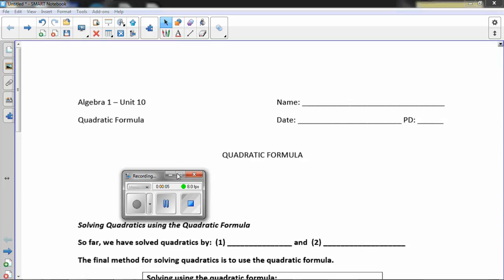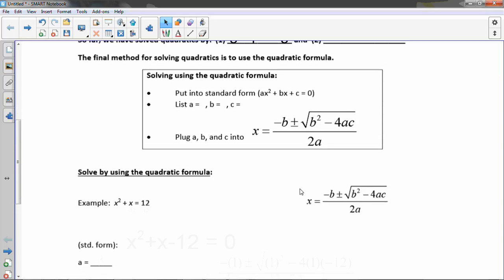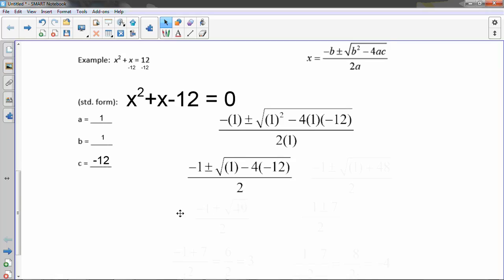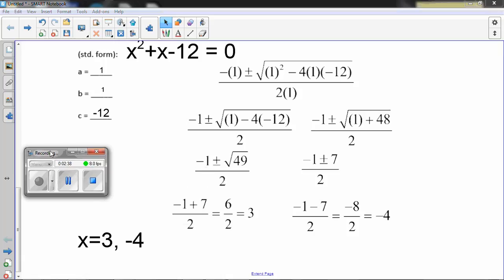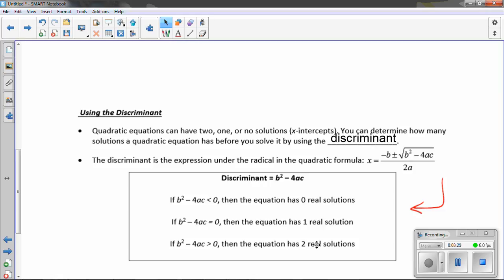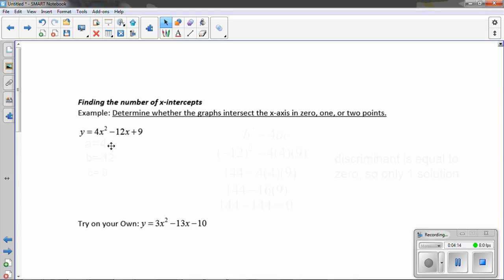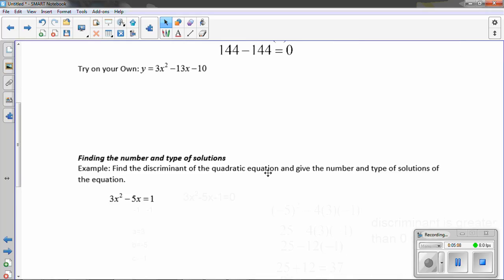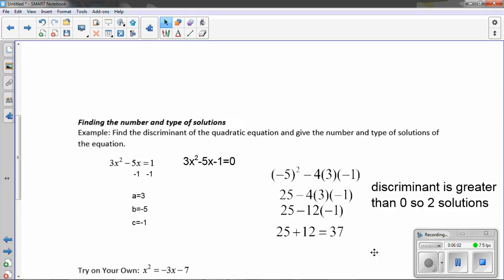ALG: Quadratic Formula (u10 d3 notes)